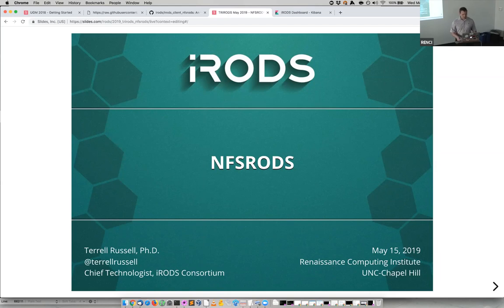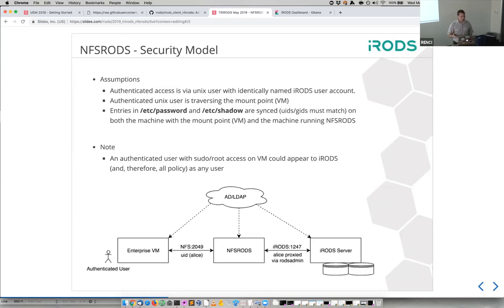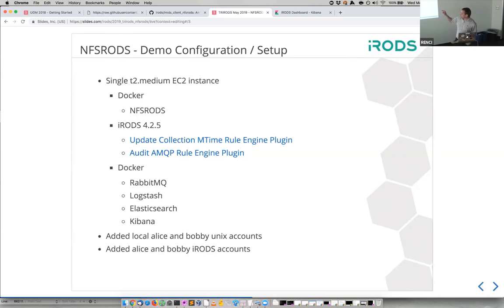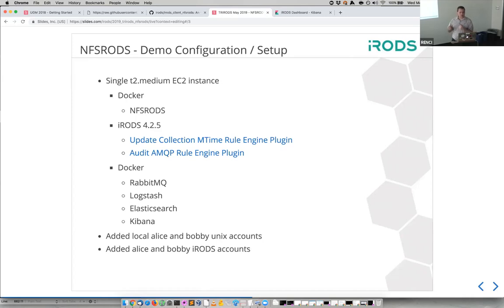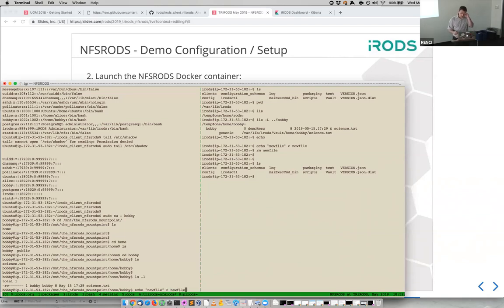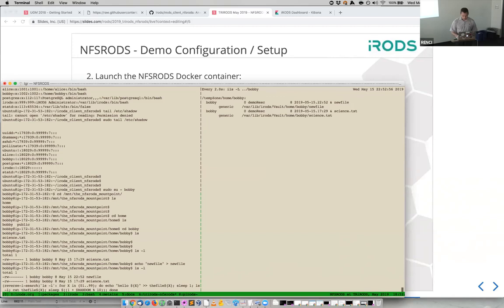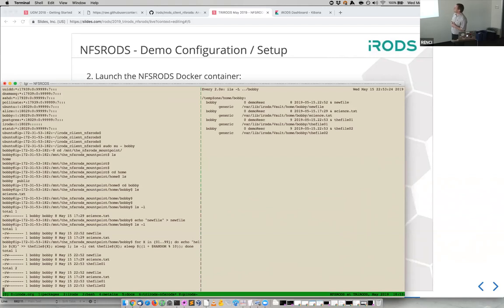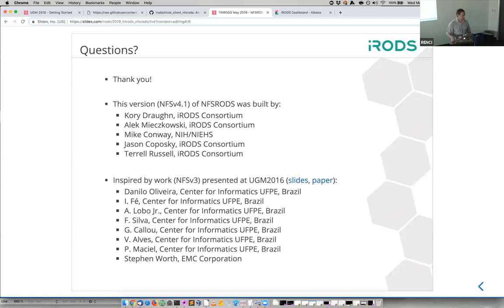TRiRODS: NFSRODS (pre-release)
Held on Wednesday, May 15, 2019, Terrell Russell presented:

NFSRODS is an iRODS Client that presents the iRODS virtual file system as NFSv4.1. This allows iRODS to be surfaced into any existing infrastructure with just a mount command, while still preserving the server-side policies enforced by the iRODS API. The demo explains the security model assumptions and shows events from regular file system activity appearing in an iRODS audit dashboard.